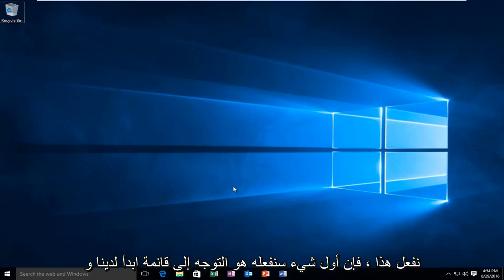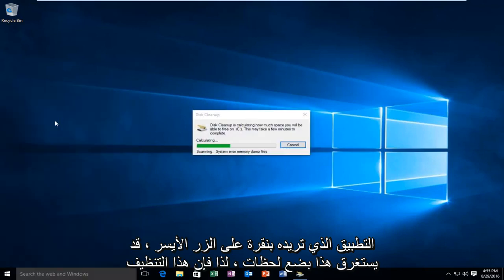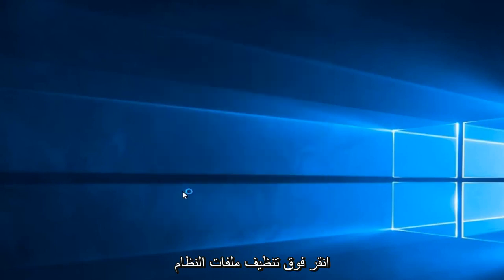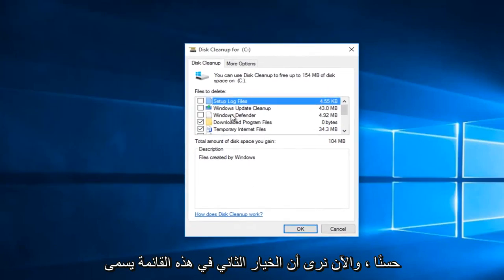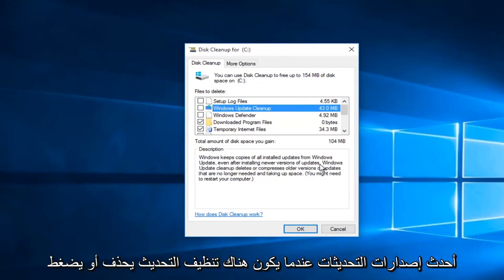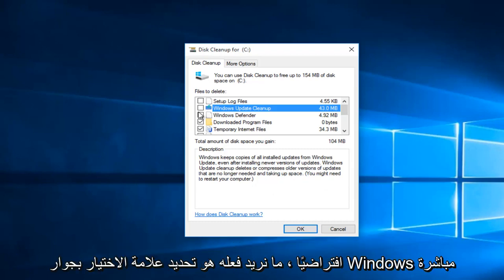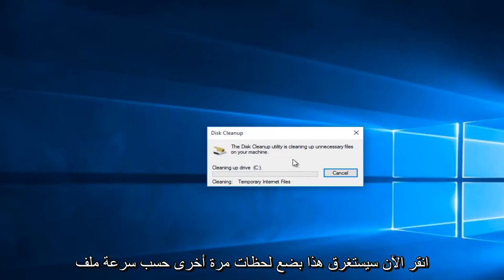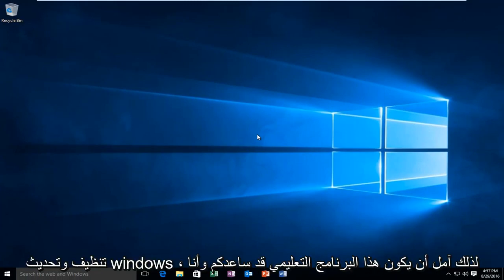كيفية استخدام Windows Update Cleanup لاستعادة مساحة القرص الصلب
تنظيف قرص Windows 10 بعد الترقية لتحرير مساحة على القرص الصلب على جهاز الكمبيوتر الخاص بك.

يحتوي معالج تنظيف القرص على ميزة مضمنة لإزالة تحديثات Windows القديمة. ينطبق هذا البرنامج التعليمي على مستخدمي Windows 7 و Windows 8 / 8.1 و Windows 10 الذين يتطلعون إلى زيادة المساحة الخالية في محركات الأقراص الثابتة الخاصة بهم.

تتمثل إحدى الطرق السهلة لإزالة الكثير من الملفات التي لا تحتاجها على محرك الأقراص الثابتة في استخدام أداة تنظيف القرص المسماة بشكل مناسب. ما يفعله Disk Cleanup هو تحديد موقع الملفات التي يمكن إزالتها بسهولة لتحرير بعض مساحة القرص ، خاصة الملفات التي قد لا تكون واضحة لك ، مثل الملفات المؤقتة التي يستخدمها Windows أو عند تصفح الإنترنت.